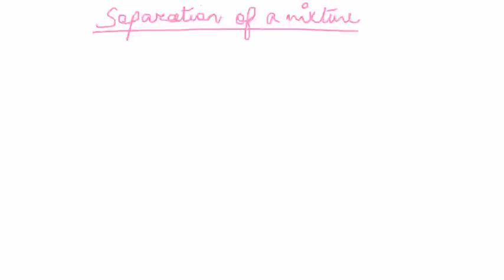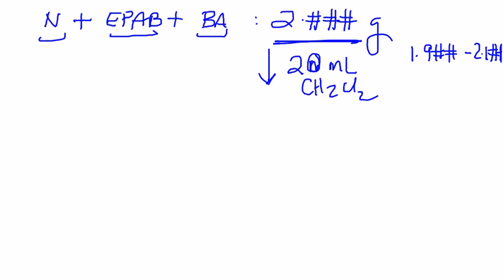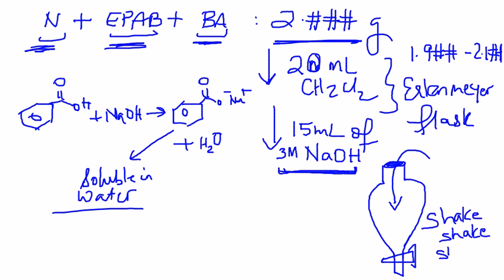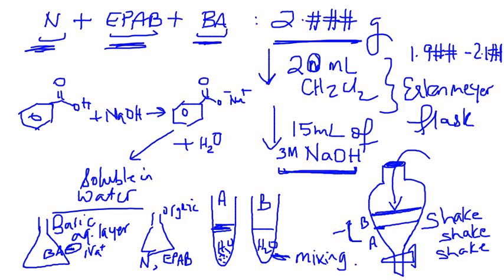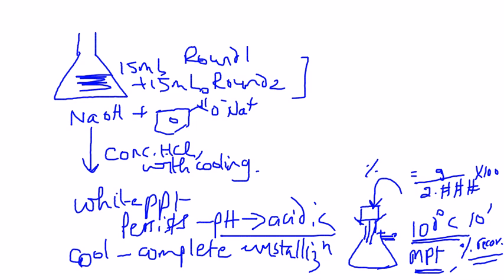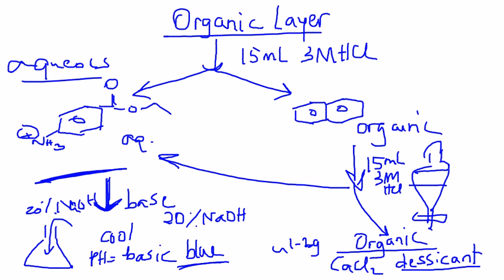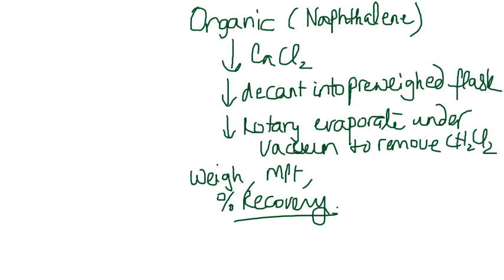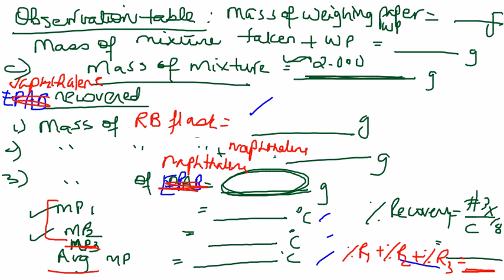Separation of a mixture Lab Instructions